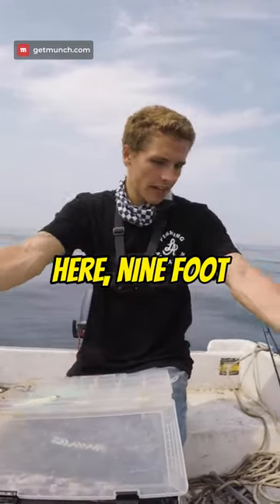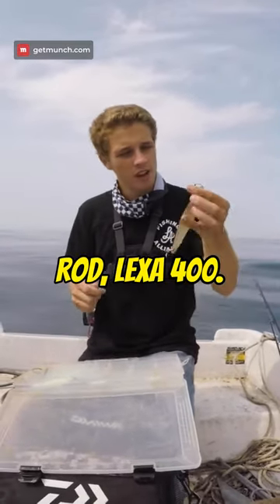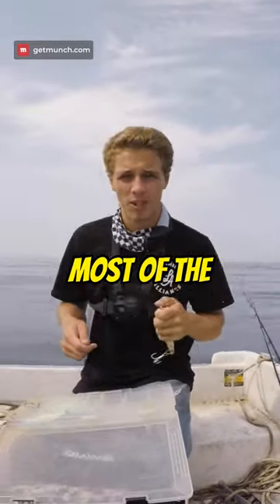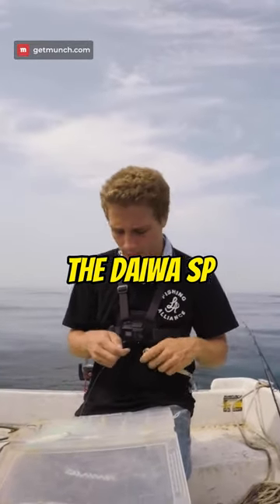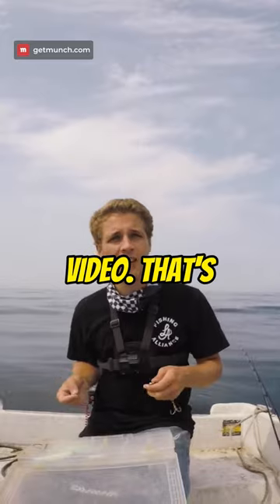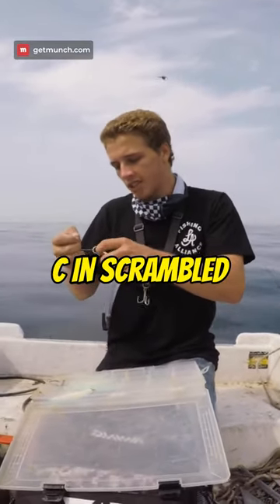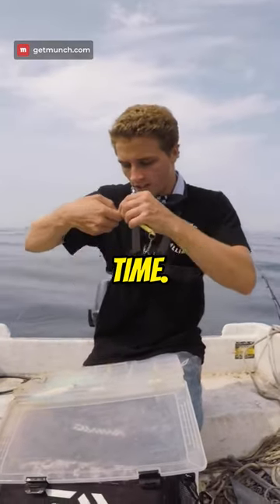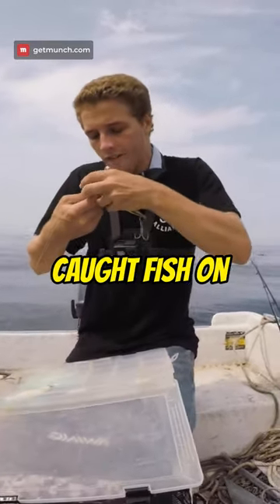Secret Baits Revealed!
👆Click Link For FULL Episode 👆 Jesse's go to rig for catching big Calico Bass at Palos Verdes. Full episode available on Dudefishh TV.